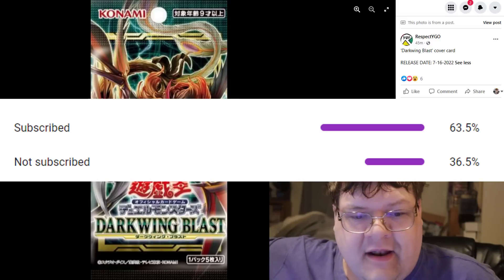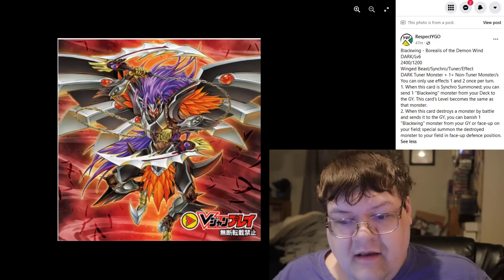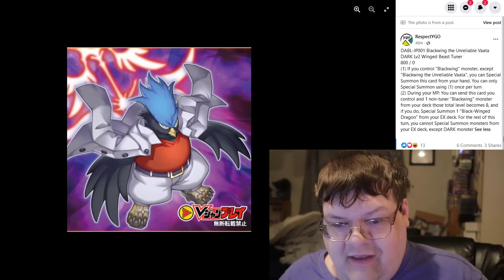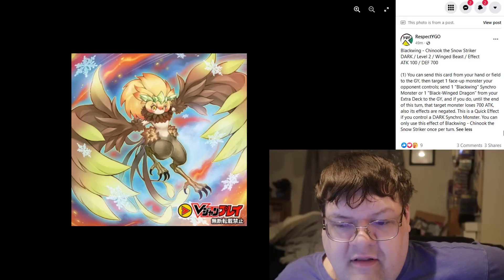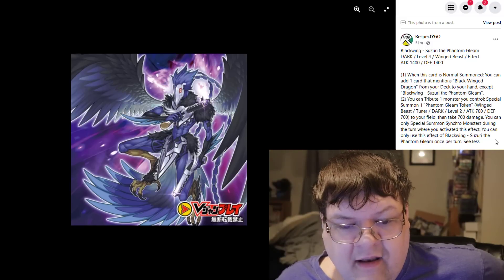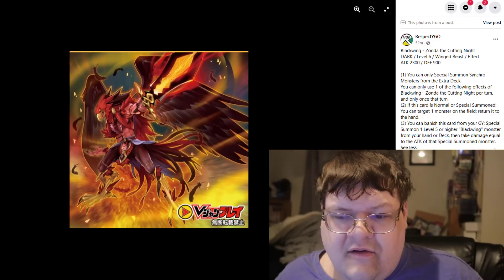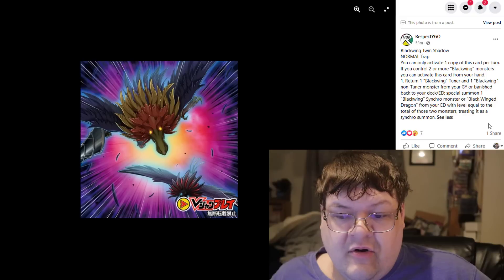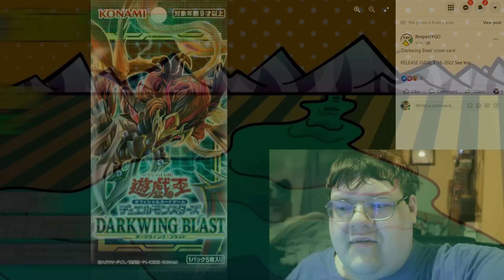The Blackwing Support Is Here! Yu-Gi-Oh! Darkwing Blast Looking Good!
BLACKWING SUPPORT IS HERE!!!